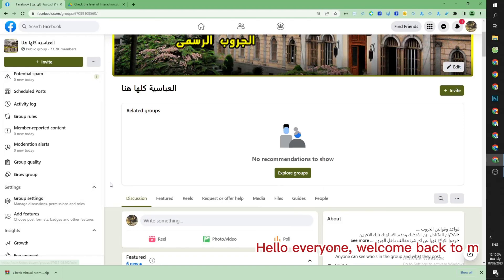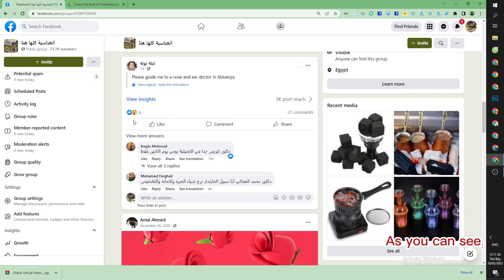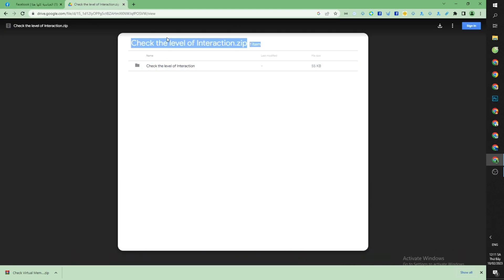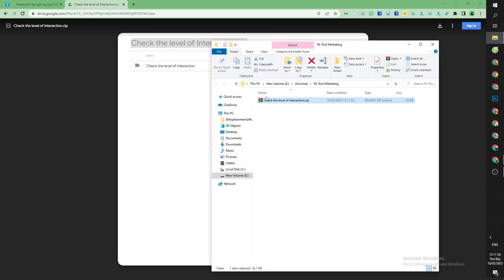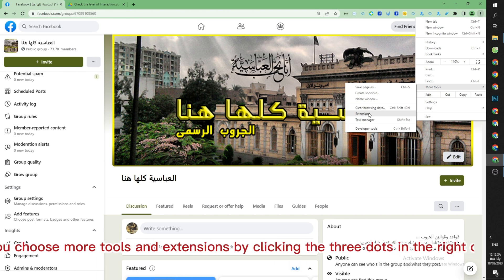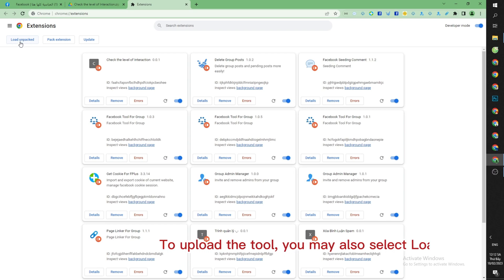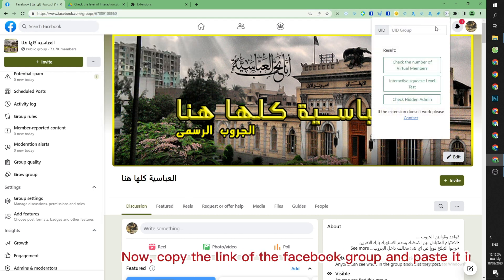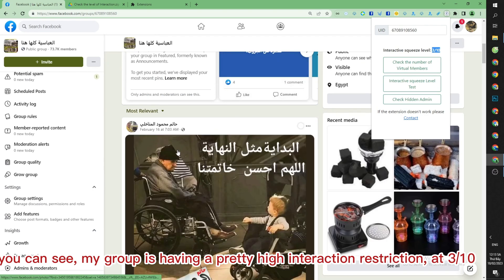How to check the group with limited interaction | The group is squeezed interaction 2024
Download the Extension from the link in the first pinned comment

Facebook usually has many scans, each scan will have many groups with very heavy interaction restrictions, unable to develop again. This is a tool to check how limited interaction is on your team. A tool to help you not buy the wrong group, lose interaction, lose display suggestions